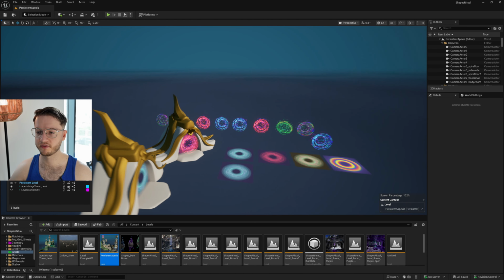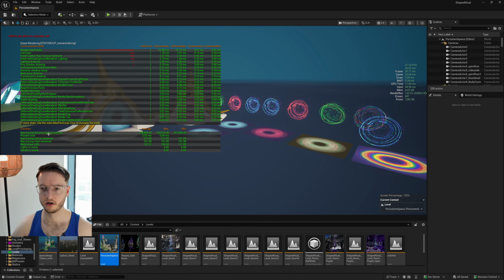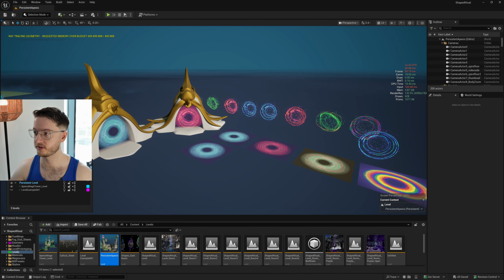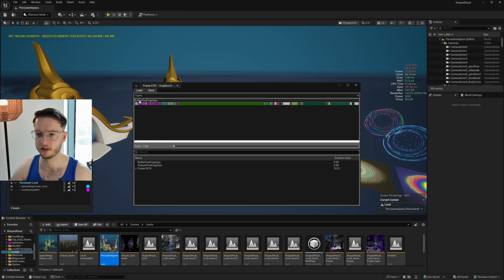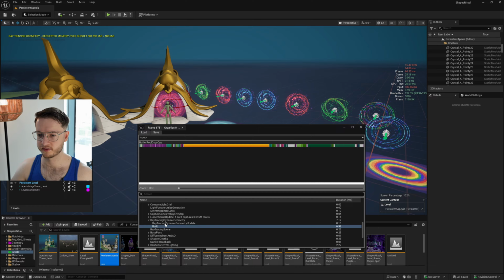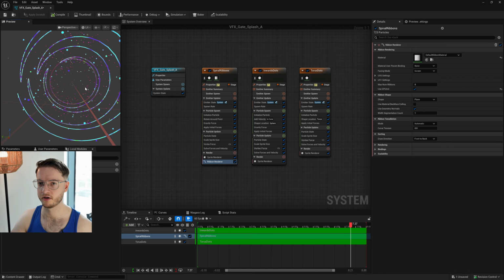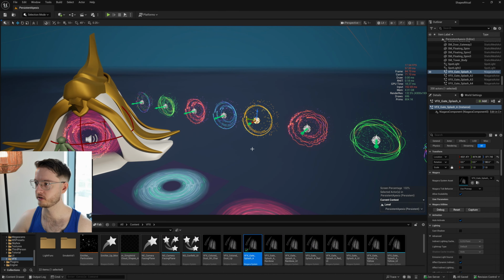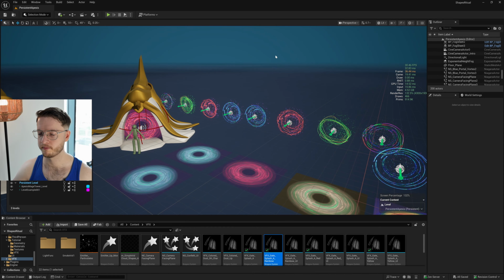How I Fixed My VFX And Reclaimed Back 60 FPS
In my UE5 project, I made a very specific mistake with my VFX set up. I had a wrong setting inside some Ribbons and that was costing me lots of performance.

In this video, I showcase how I fixed that. I also talk about how to optimise your game projects in general and what tools to use (things like Stat SceneRendering and ProfileGPU).

At the start, I also share a story from my career and my experience as a 3D Generalist and later Senior Environment Artist.

I hope this video gives you a nice insight into the games industry, optimization, 3D art and tech art. Enjoy!

Chapters:
0:00 Start
1:27 VFX and Issue
1:51 Stat FPS
5:18 Low Performance Scene
7:49 ProfileGPU
11:16 Fix - Niagara Ribbon
15:34 End Result
16:55 Conclusion
18:14 Credits